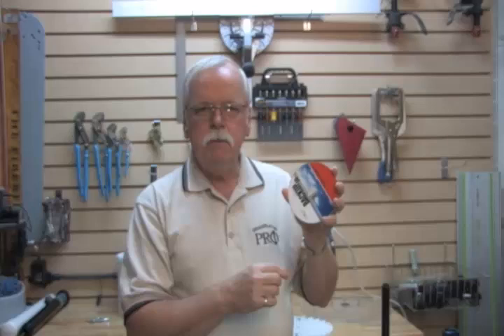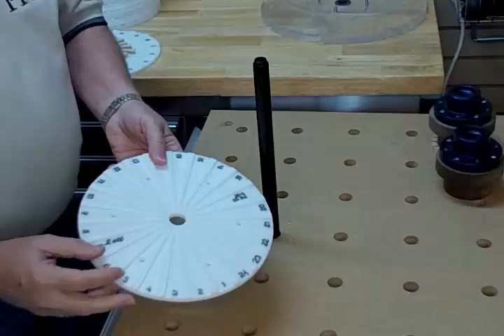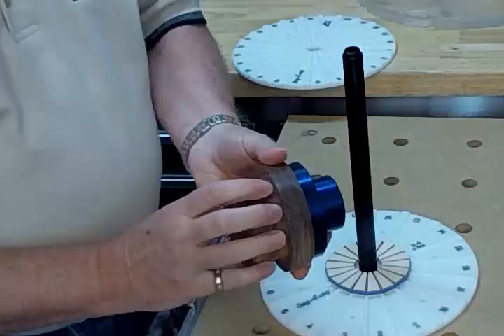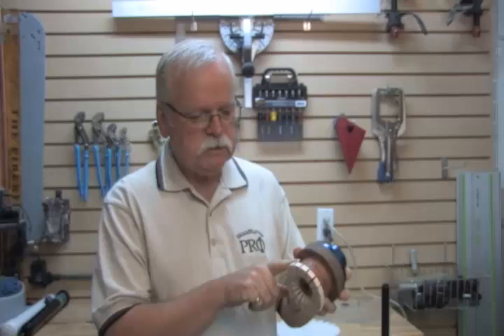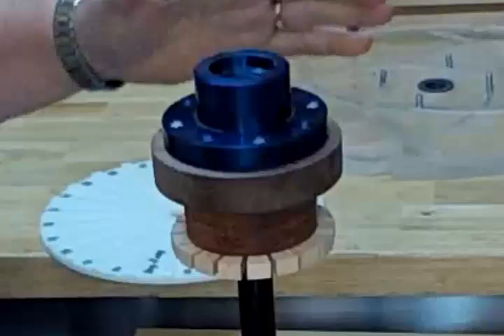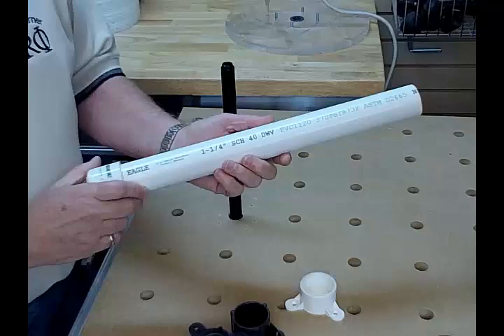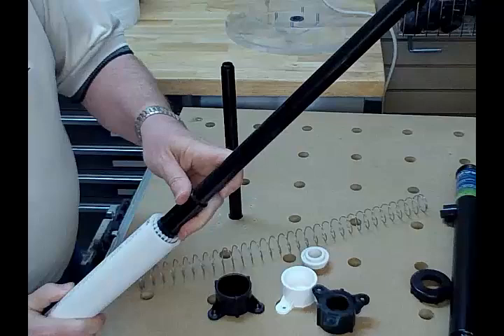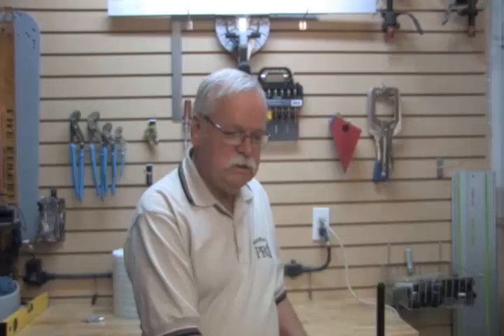Woodturner PRO announces the Segment Stomper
The Segment Stomper is a new product from Woodturner PRO that makes adding open or closed-segment rings to segmented vessels fast and accurate. Combined with the SegEasy plates from Jerry Bennett, the process of gluing and clamping rings has never been simpler.

Woodturner PRO is the author of software for woodturners and woodworkers including 3D Design PRO, Woodturner PRO and Lamination PRO.